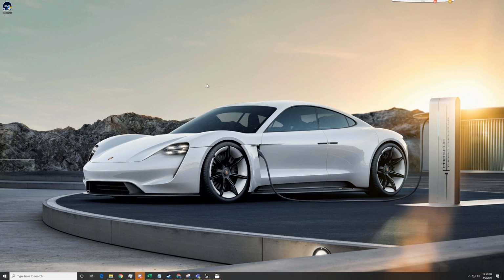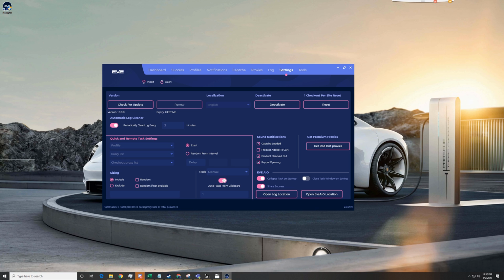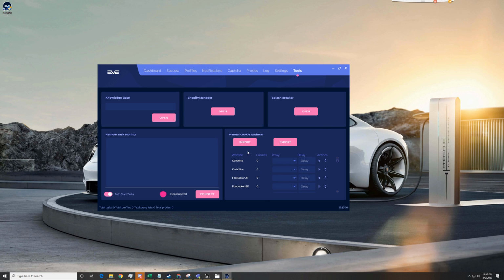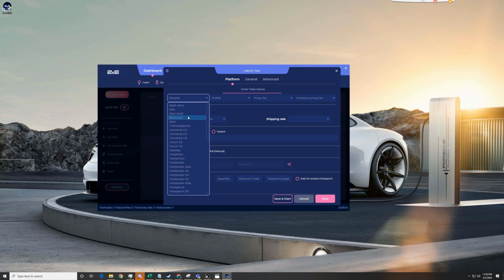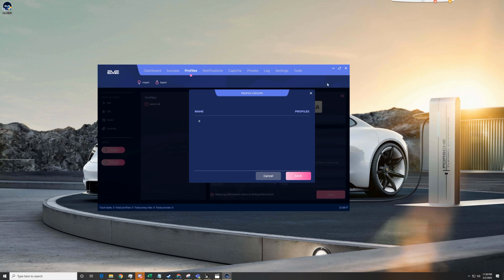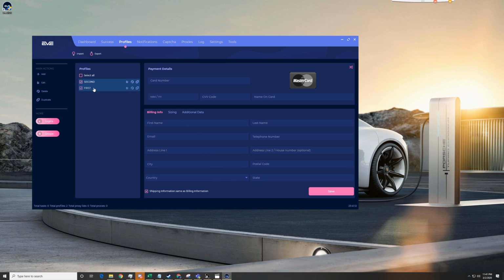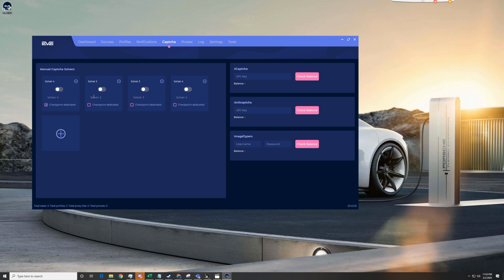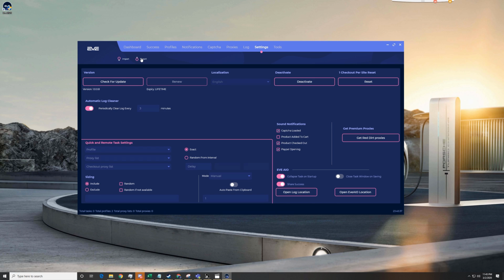EVE AIO X RELEASE!!! Initial Tour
This is the new EVE bot and this is just a quick visual tour of how the new environment.